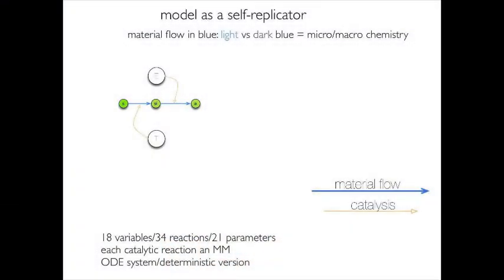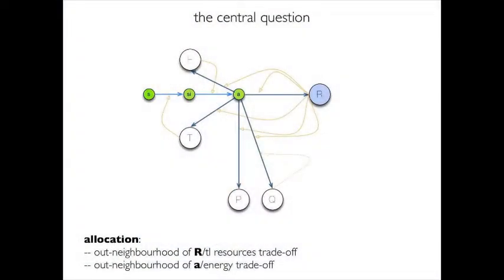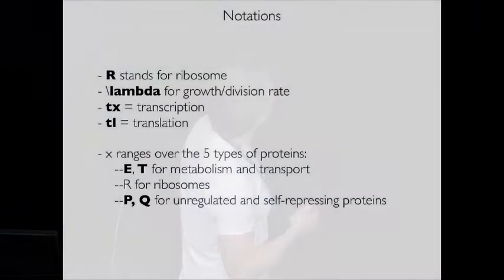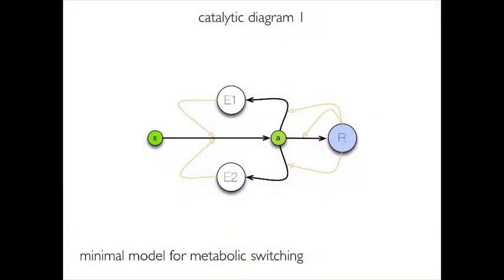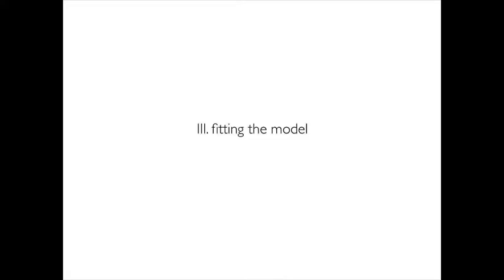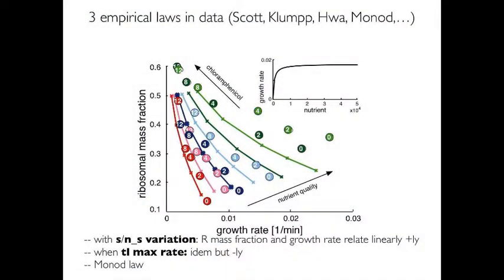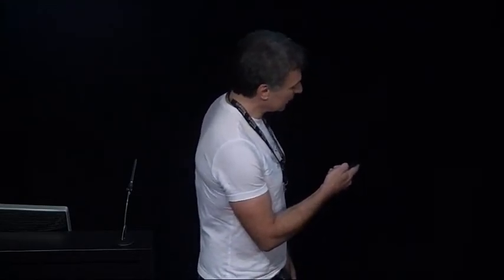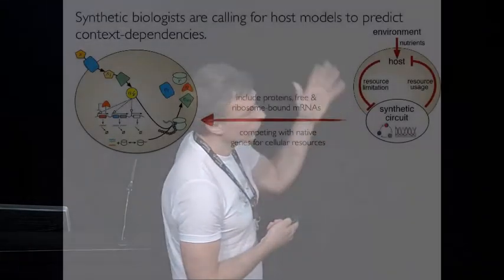Approximations for stochastic graph rewriting